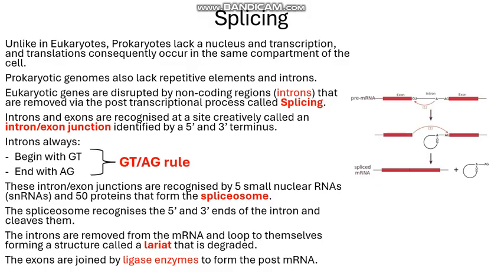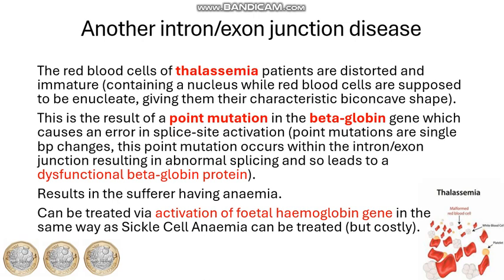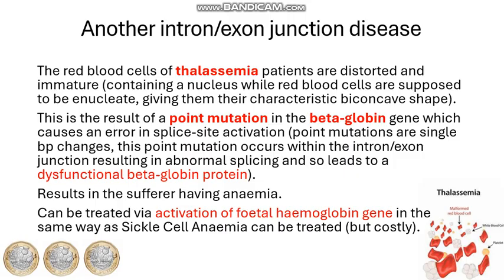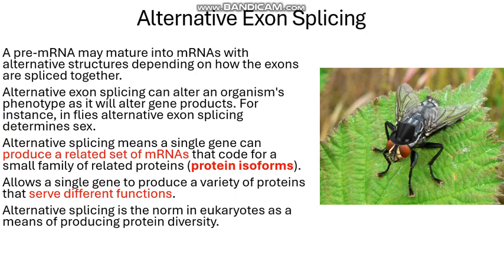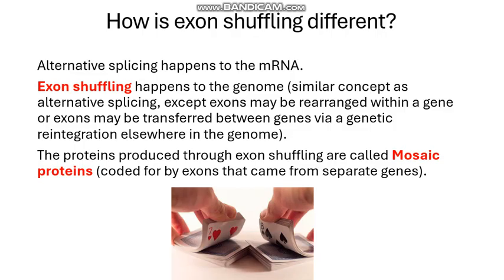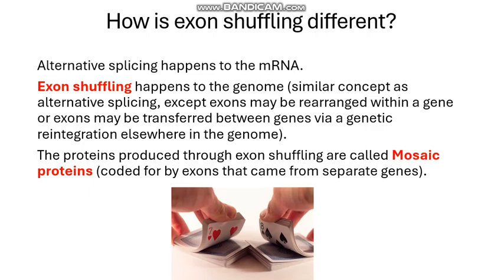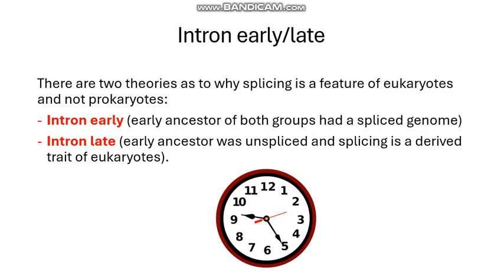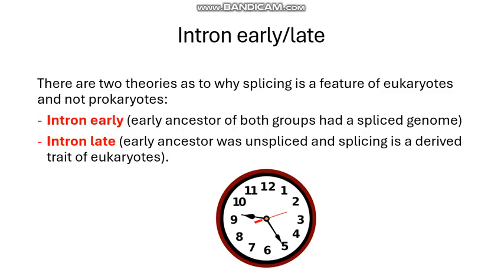Biology Degree Year 2 Genetics (Thalassemia and alternative exon splicing)